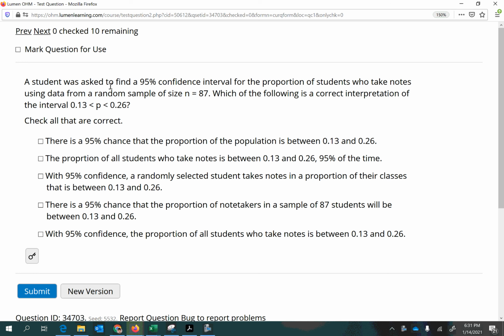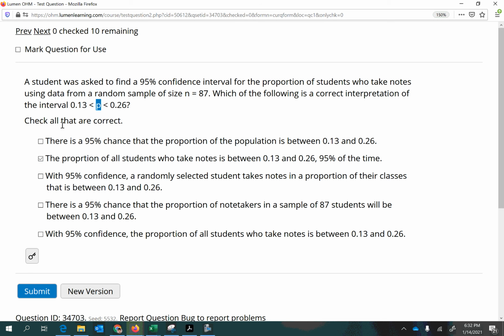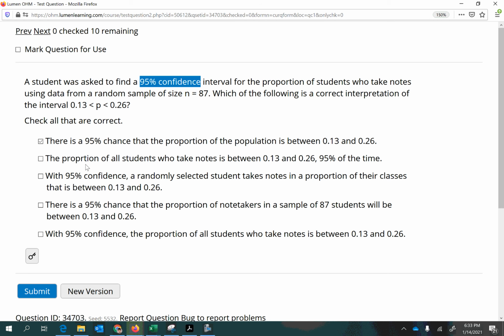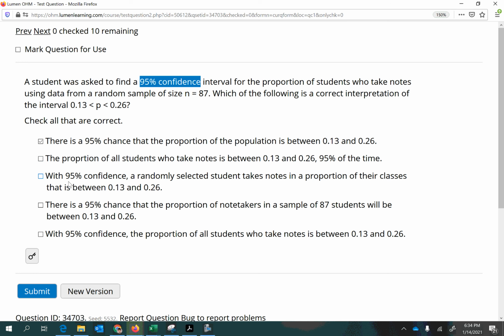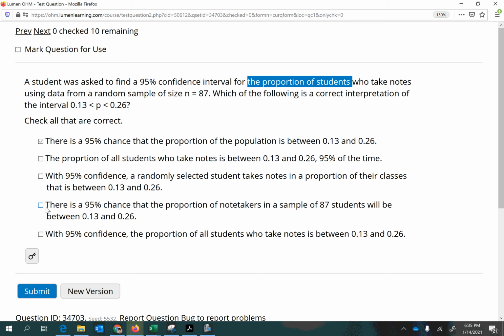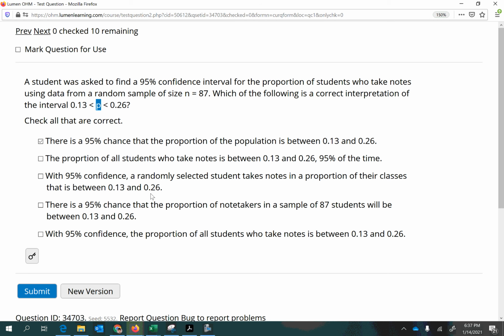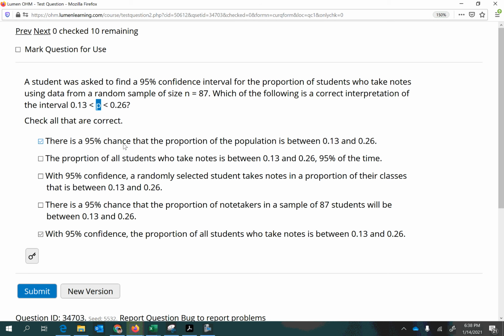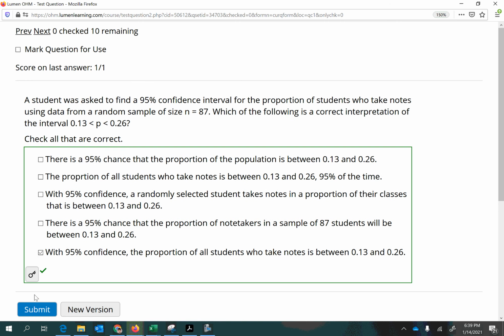GLA 11 Interpreting a Confidence Interval